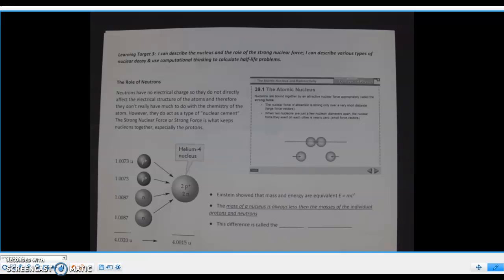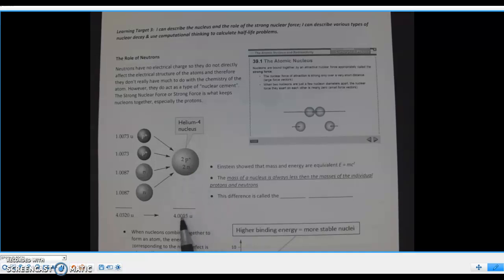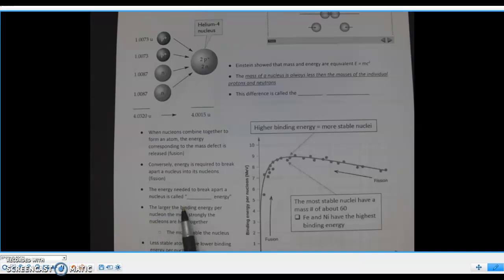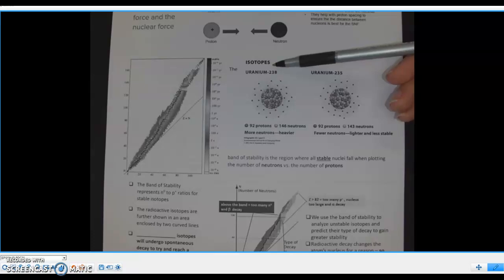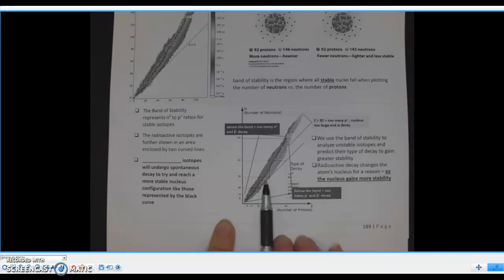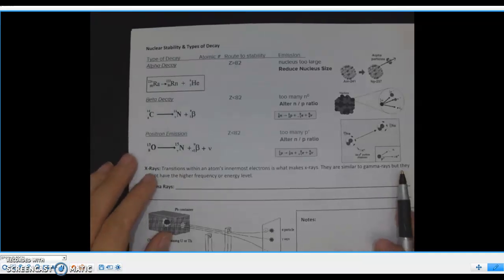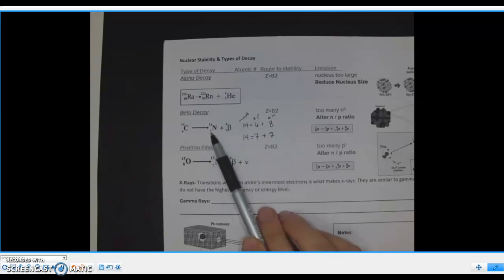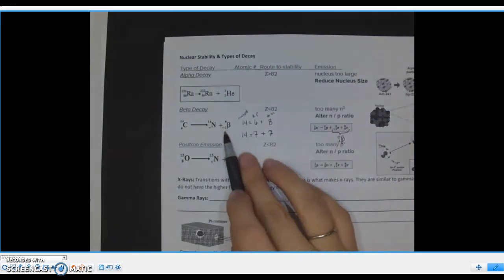Physic Unit 9: LT 3: Part 1